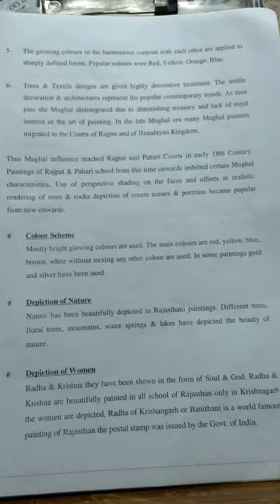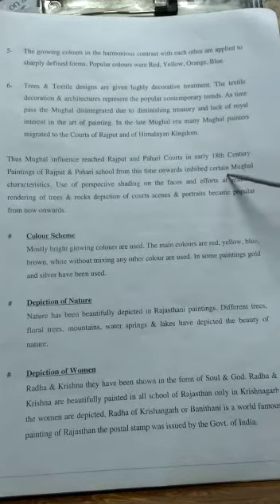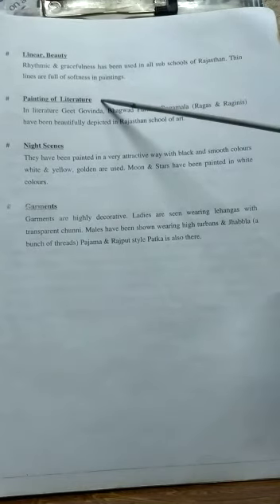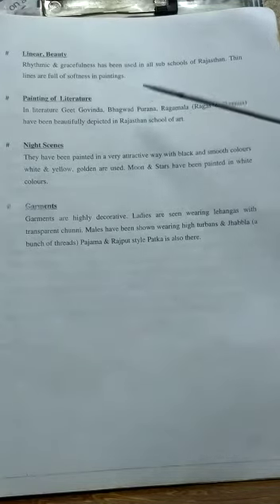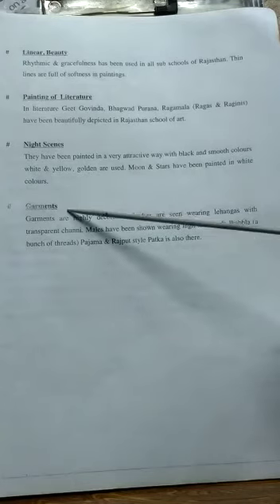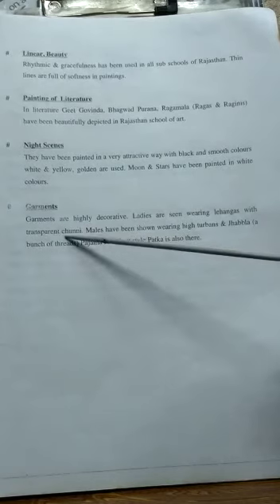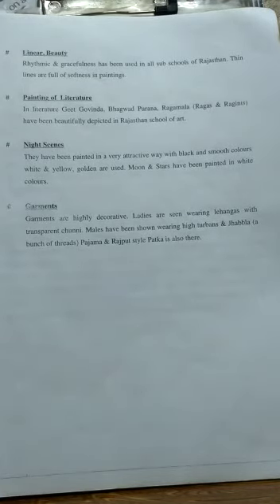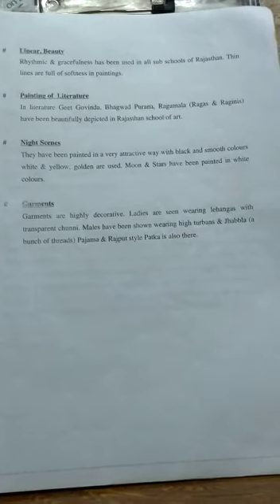Fine Arts Class 12